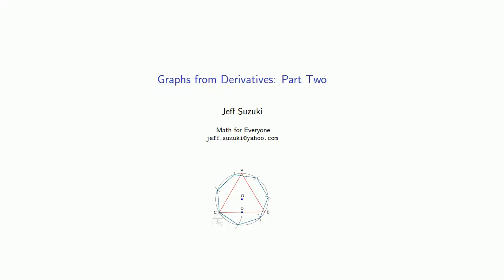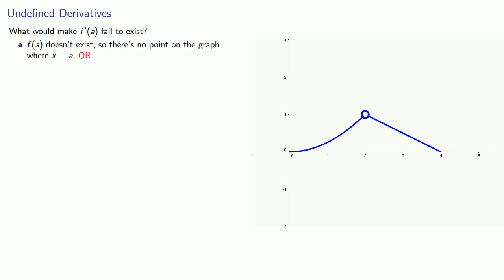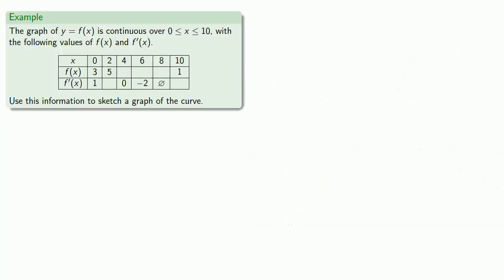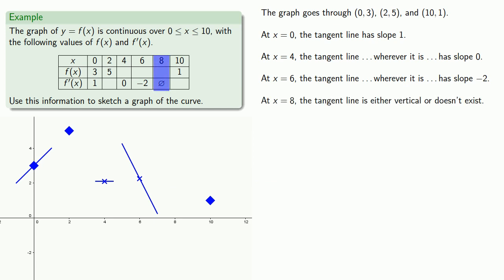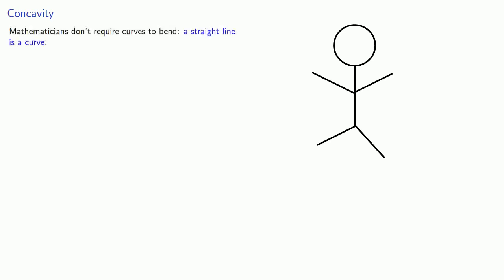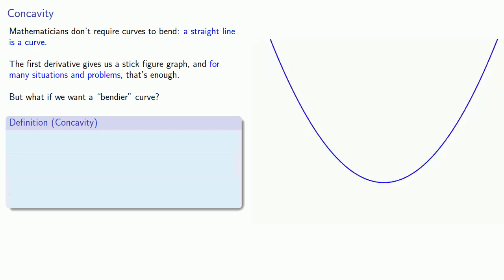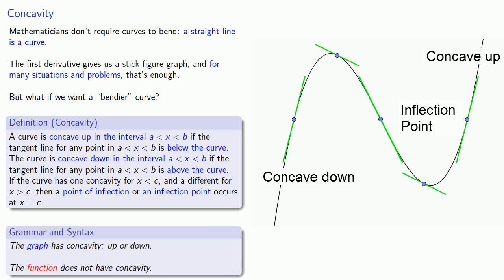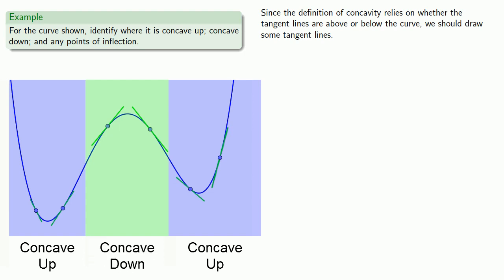243 Graphs from derivatives, part 2